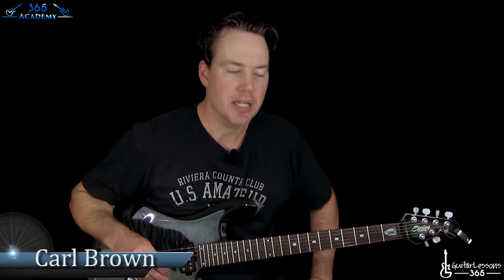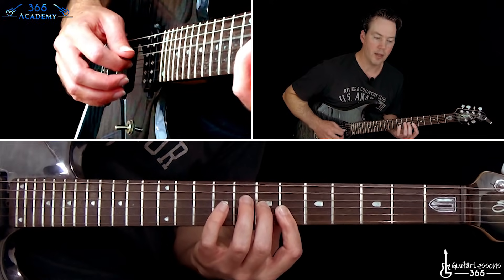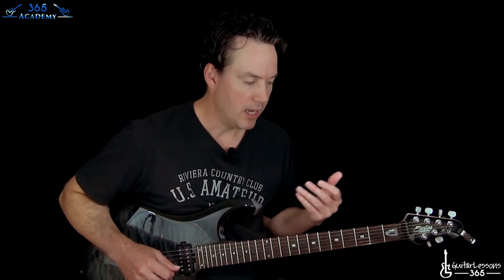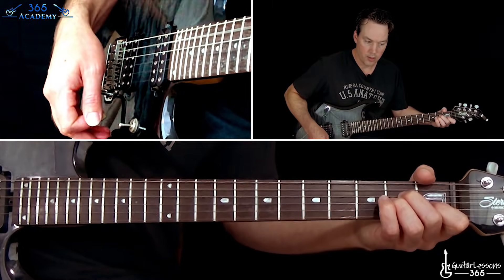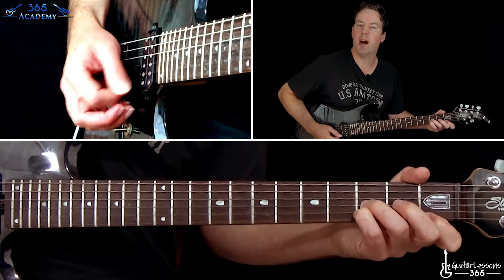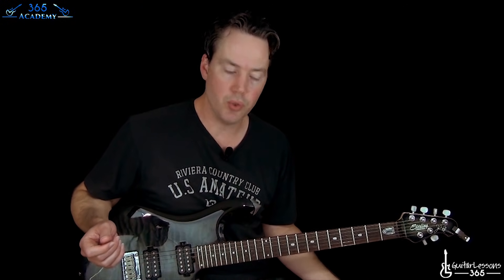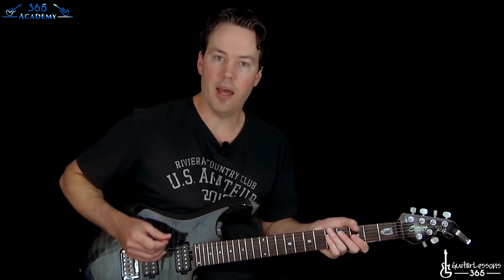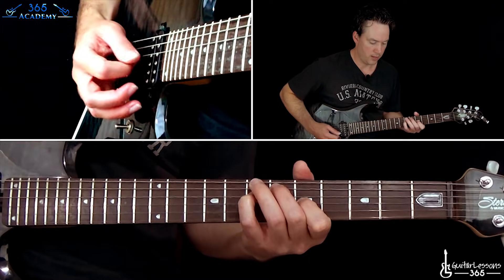The Call of Ktulu Guitar Lesson (Rhythms/Part 1) - Metallica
In this Call Of Ktulu guitar lesson video series, I will teach you how to play this much loved instrumental by Metallica, note-for-note.

In the first video lesson, I will demonstrate all of the rhythm guitar parts in the order that they appear. The opening clean guitar sections contain some really cool chord work, some of which can be pretty challenging to play. I will break down each of these sections and cover any overdubs that are on the original recording as well.

When the big riffs start, we have a main riff that is played slightly differently live than it is on the original recording. I will demonstrate both ways.

The riffs just keep building up the tension throughout and are really fun to play.

In the second video lesson, I will demonstrate how to play Kirk Hammett's main guitar solo and the harmony guitar section that happens later in the song.

Kirk's solo contains lots of challenging licks, but they can be broken down pretty easily since they use lots of repeating patterns. So hopefully, you will be able to get them memorized quickly.

I hope you guys enjoy these lessons on what is yet another great metal classic from Metallica!

Carl...